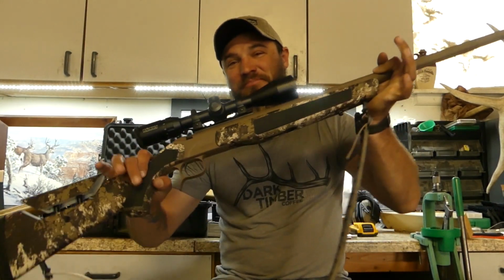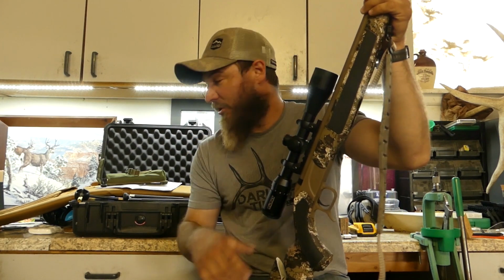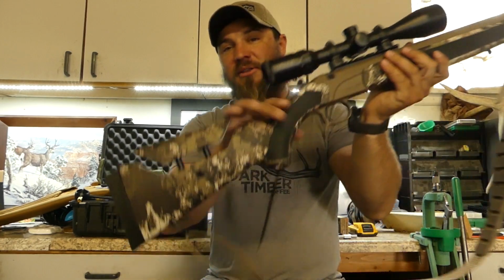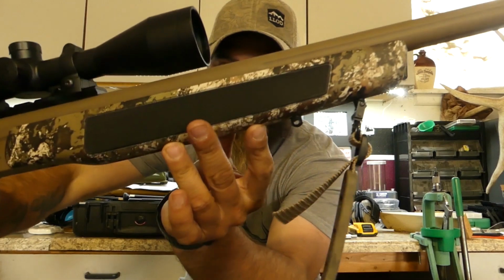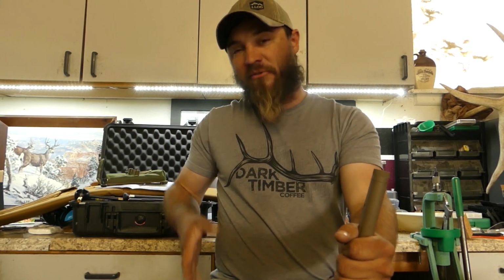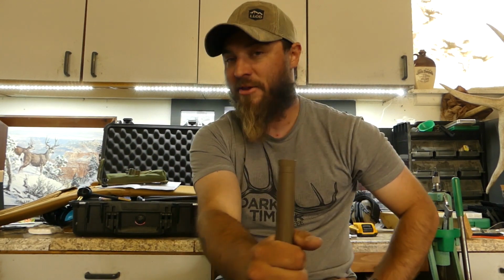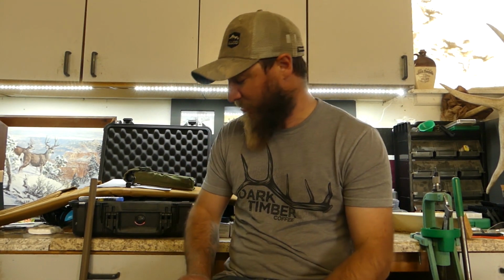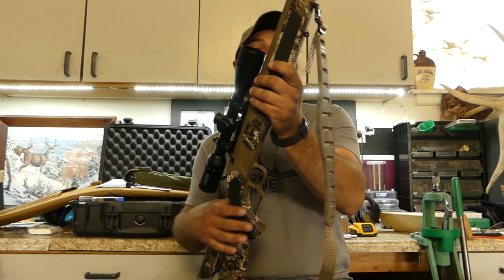CVA LR-X Part Deux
A follow up video of the LR-X after walking it down to the back part of the property and shooting it a few times. Going over the steps I took in preparing to shoot it the first time as well as observations and expectations.